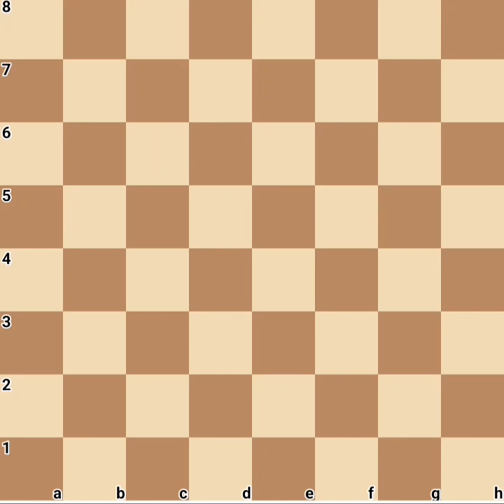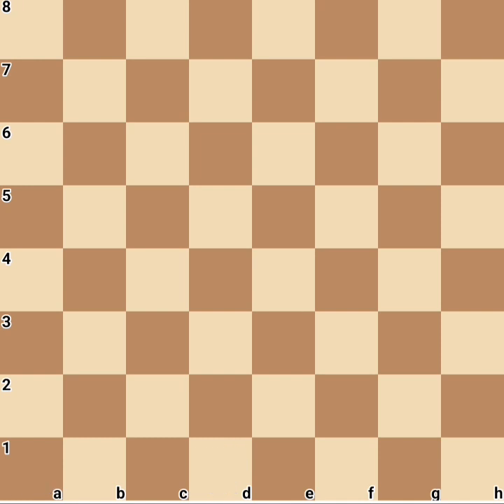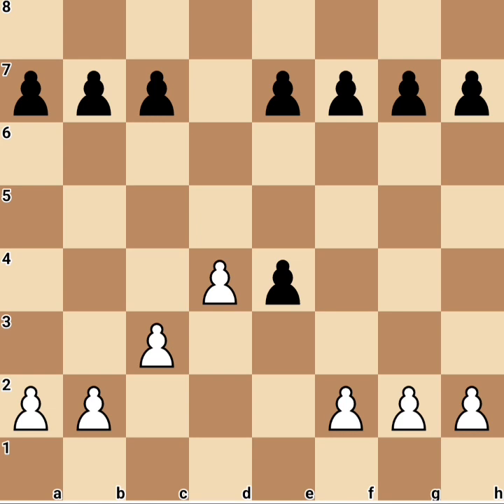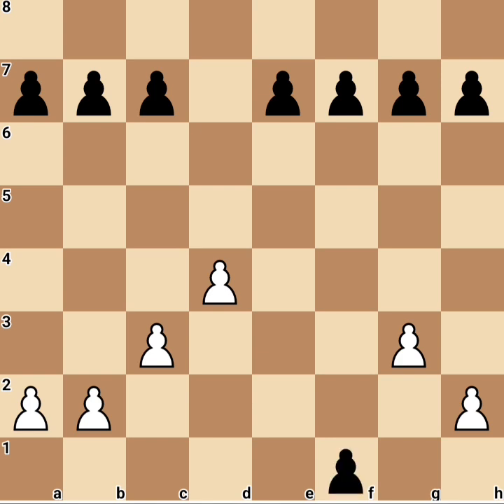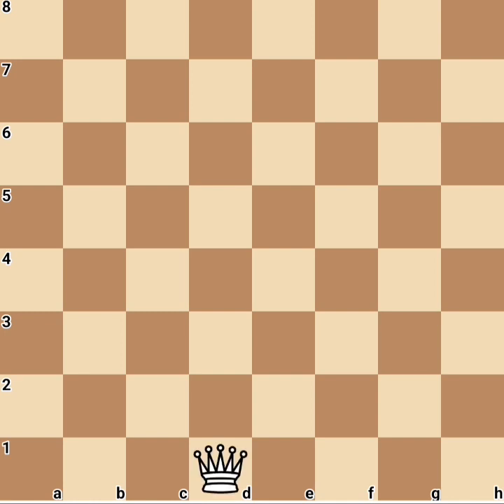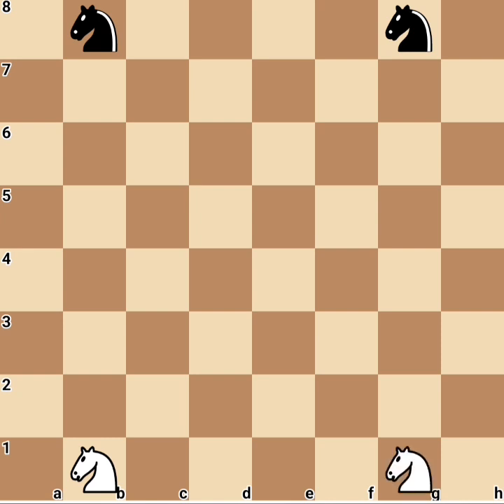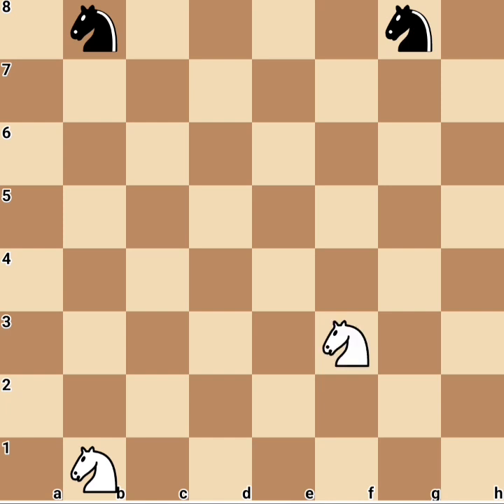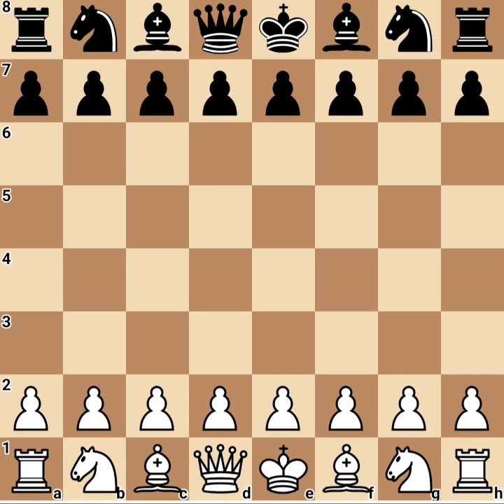How to Play Chess: Pt. 1 - Understanding the Board and Pieces